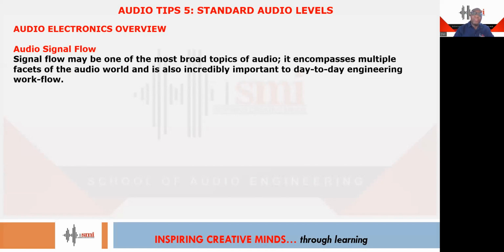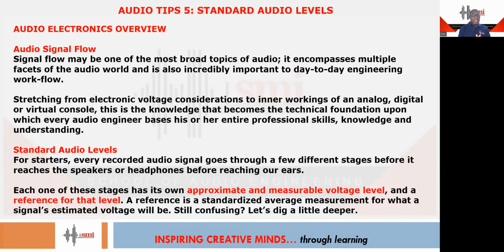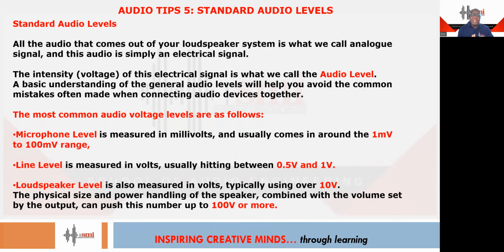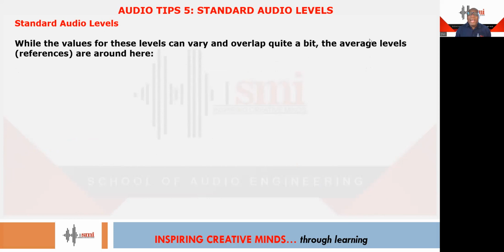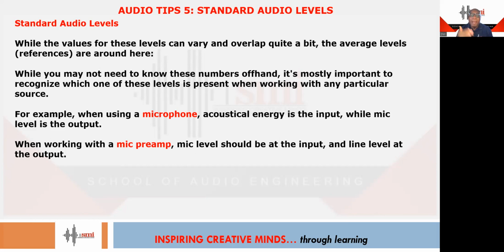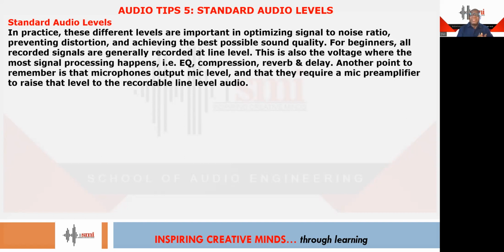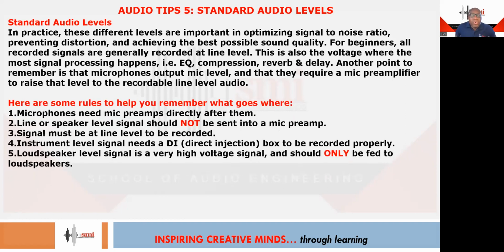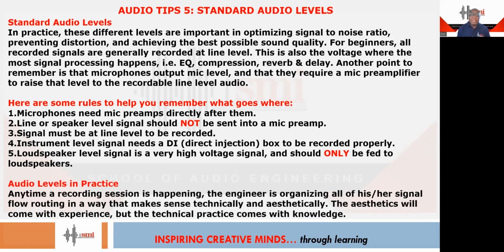TIP 5 STANDARD AUDIO LEVELS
Standard Audio Levels
For starters, every recorded audio signal goes through a few different stages before it reaches the speakers or headphones before reaching our ears.

Each one of these stages has its own approximate and measurable voltage level, and a reference for that level. A reference is a standardized average measurement for what a signal’s estimated voltage will be. Still confusing? Let’s dig a little deeper.